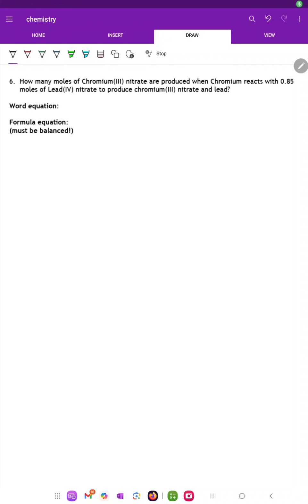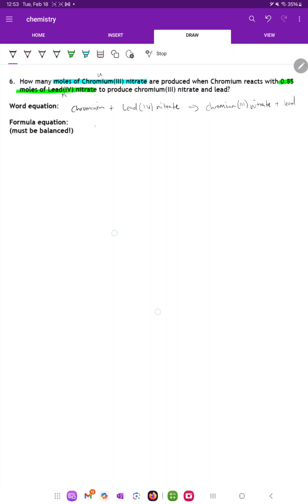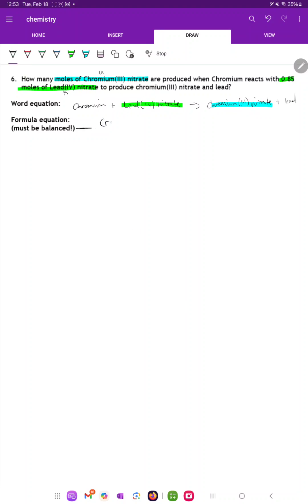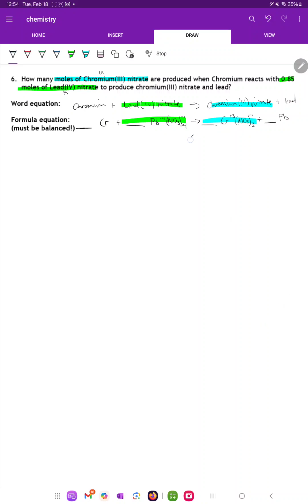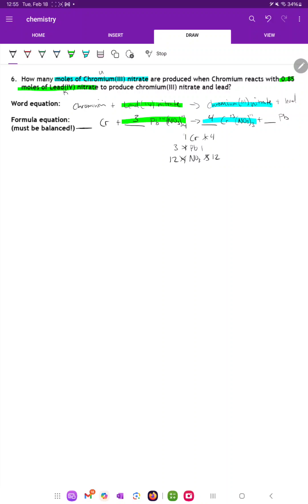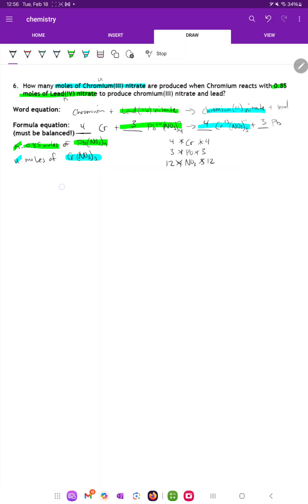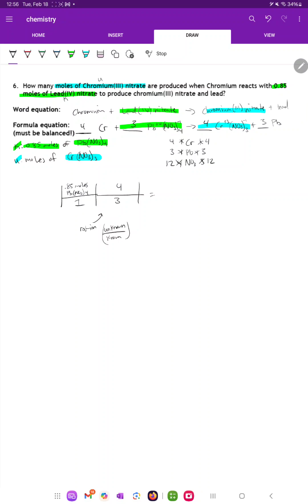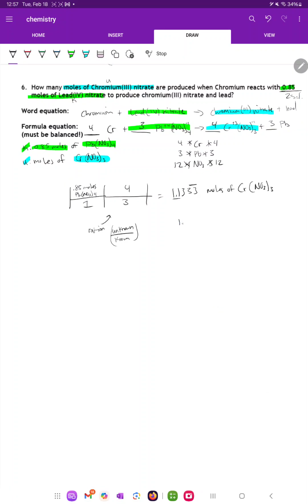U10L1 homework problem 6